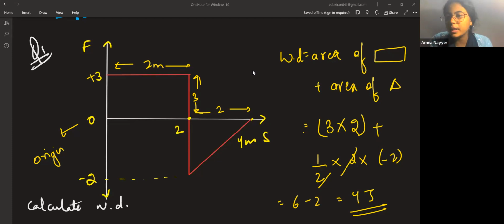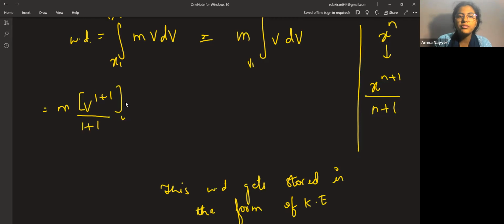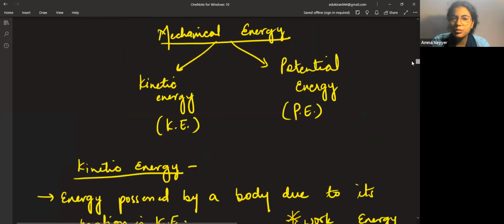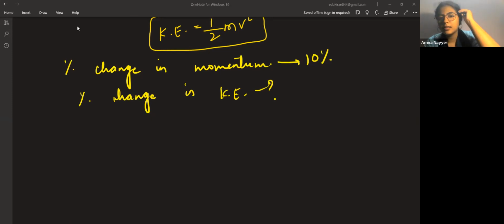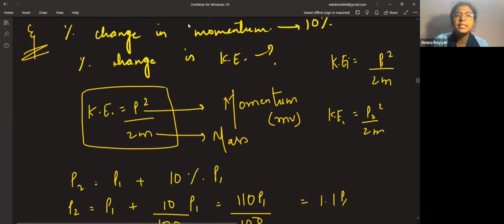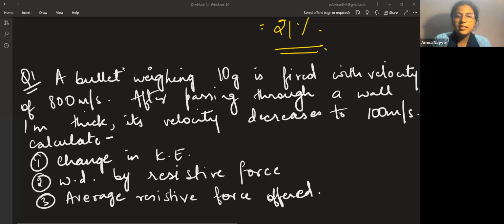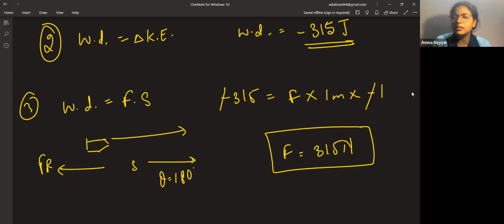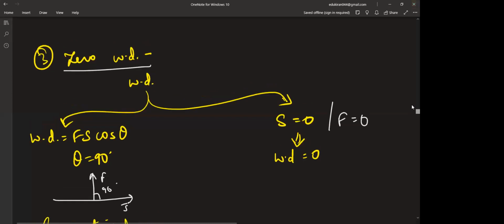Learnivio | Physics Lect 11th P3 03-10-2023